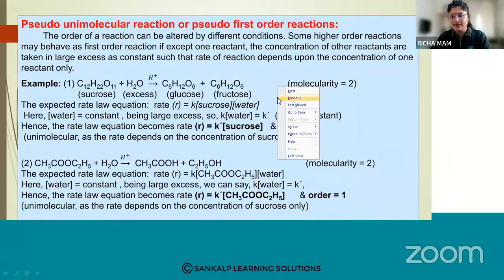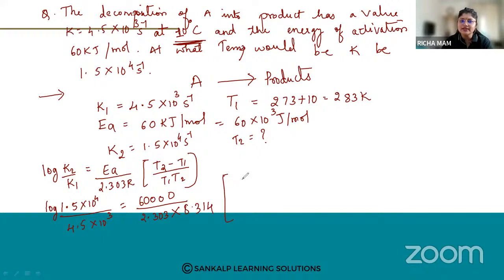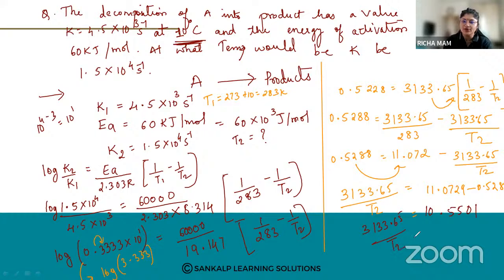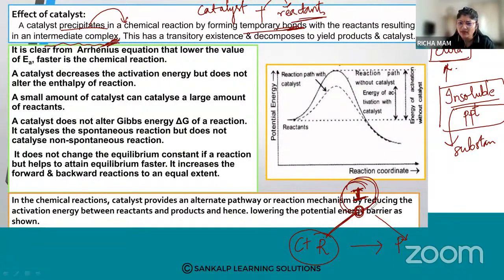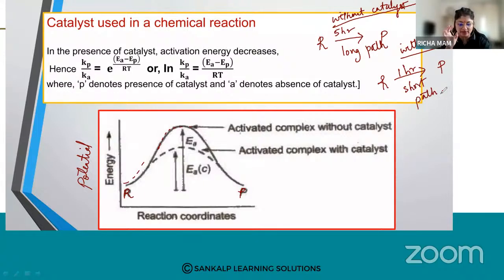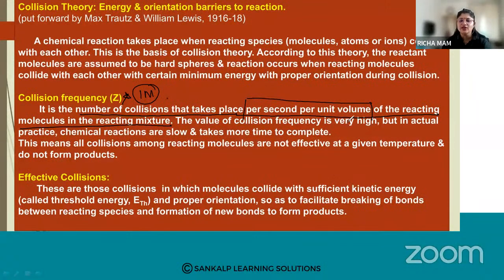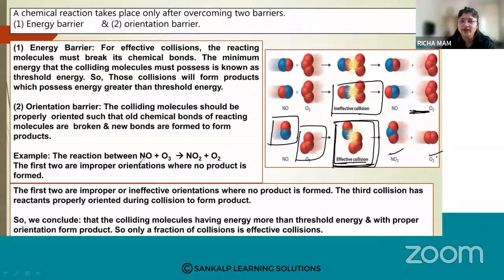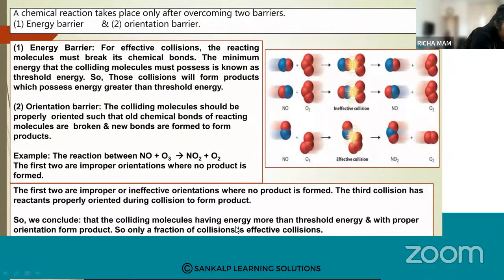Chemical Kinetics -Problem solving-Chemistry-Session 190